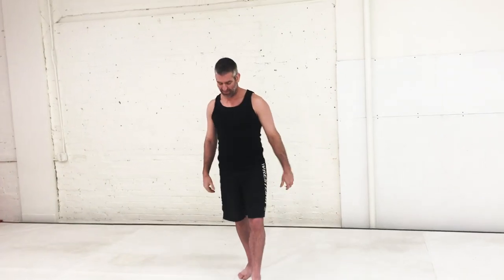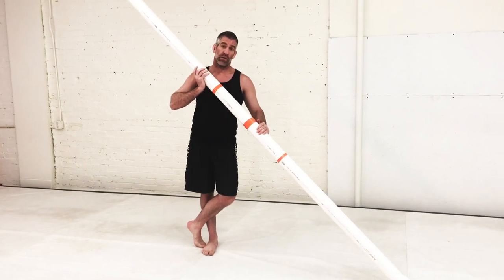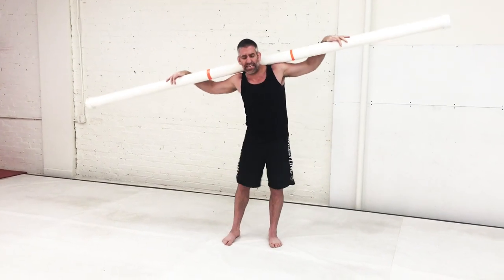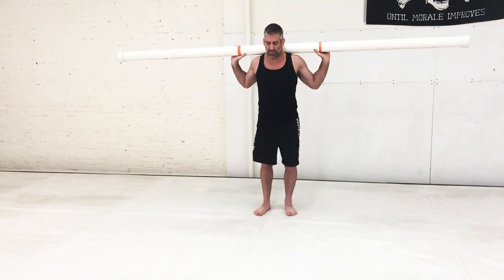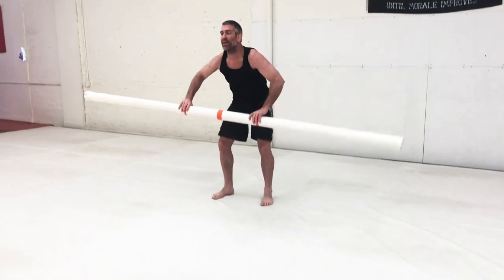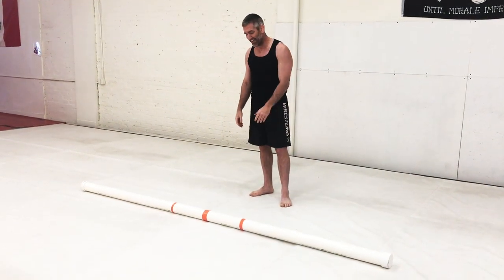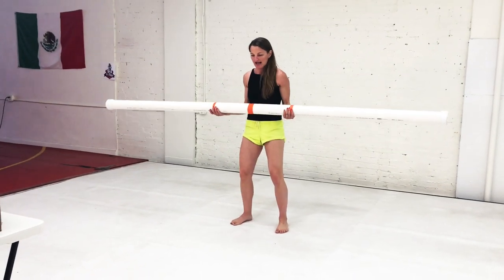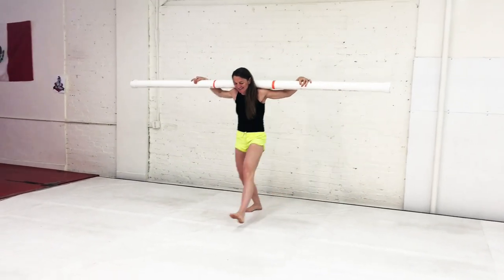Use Your Homemade Slosh Pipe to Spice Up Your Workout Routine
No gym, no equipment, no problem.  Make your own slosh tube to diversify your workout and condition muscle groups you didn't know you even had!  This video is an introductory tutorial to the many uses of the slosh pipe.  Enjoy!